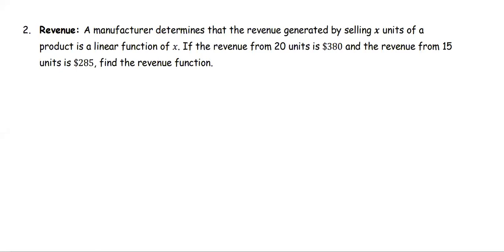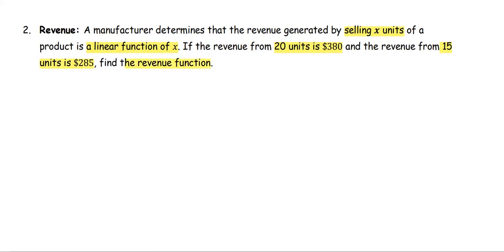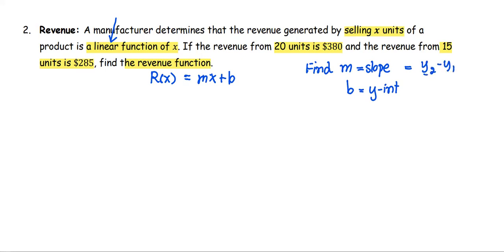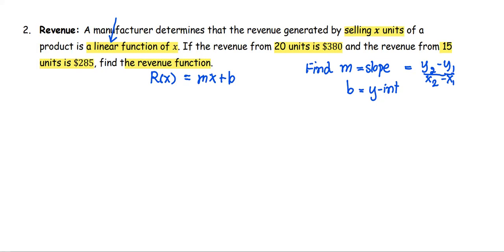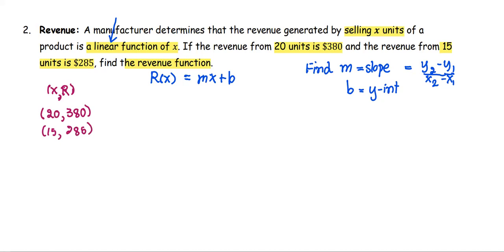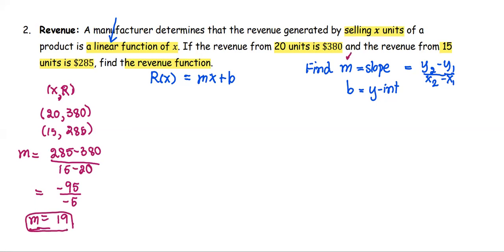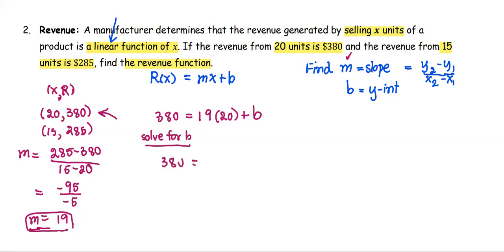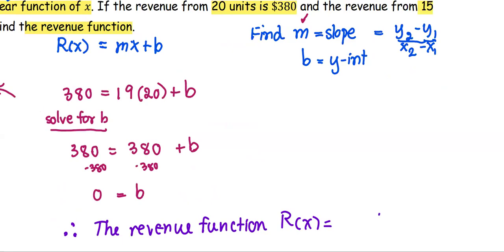M212 3e Sec1_3 Revenue Function - a linear function